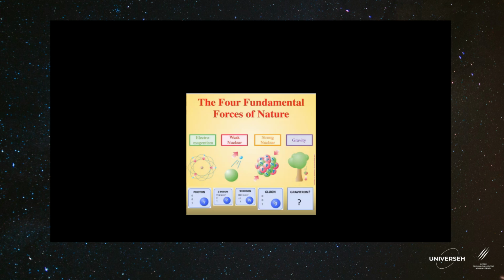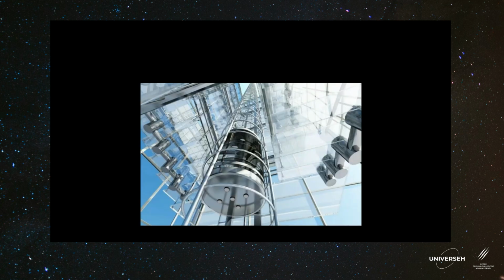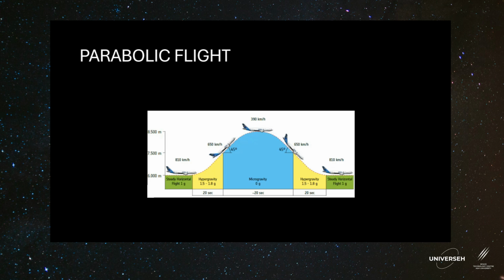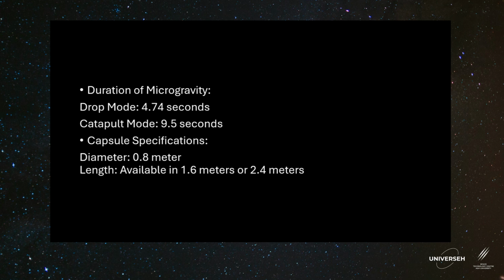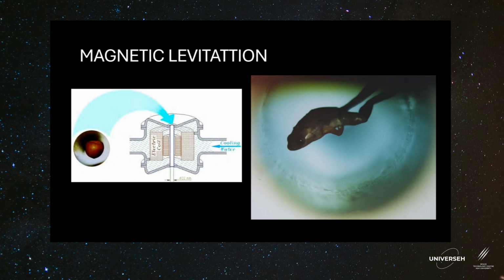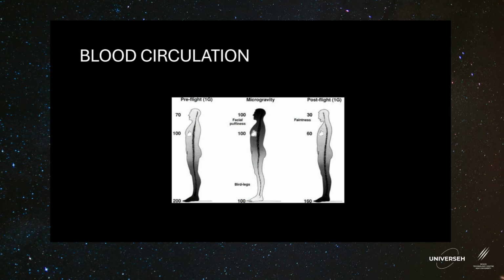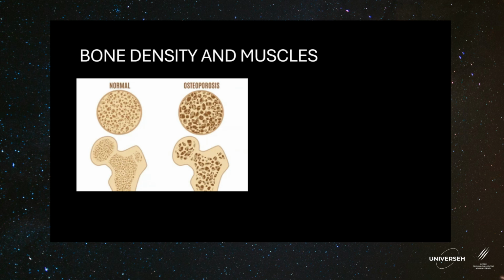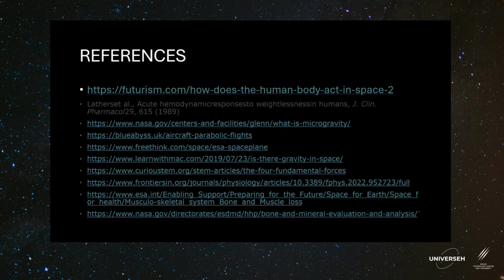Space WEBINAR #3: Alternative Gravity Conditions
The recording comes from the webinar titled "Alternative Gravity Conditions", delivered on December 20, 2024 by Wojciech Kajfosz from WIMIR AGH. During the session, participants explored methods of achieving alternative gravity conditions and their potential effects on the human body.

Space WEBINARS - A series of popular science webinars aimed at a broad audience, including members of the UNIVERSEH community. The goal of these meetings is to promote knowledge about innovations and space-related topics. The webinars are conducted by members of the UNIVERSEH Local Team at AGH in Krakow, who share their experiences and knowledge in the field of space exploration.

00:00 Presentation
23:00 Questions and Answers
32:30 Summary

This event was a part of the UNIVERSEH 2.0 project, co-funded by the Erasmus+ Programme of the European Union.

Graphics Copyright (intro & background): Zuzanna Dybcio

UNIVERSEH is an alliance of seven universities from seven European countries. Funded by the European Union. Views and opinions expressed are however those of the author(s) only and do not necessarily reflect those of the European Union or European Education and Culture Executive Agency (EACEA). Neither the European Union nor the granting authority can be held responsible for them.